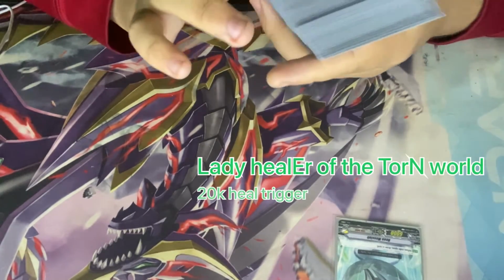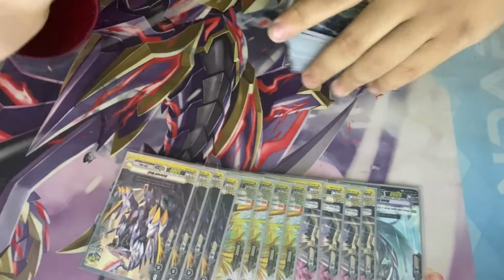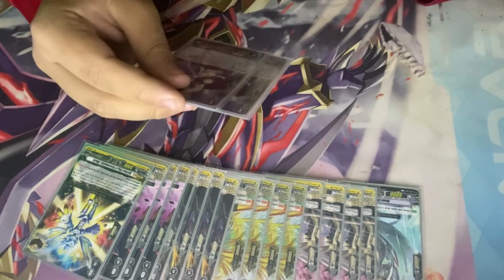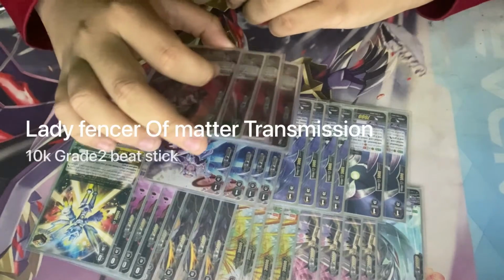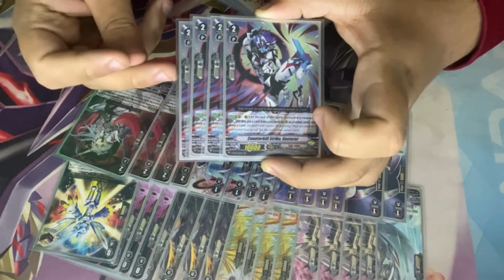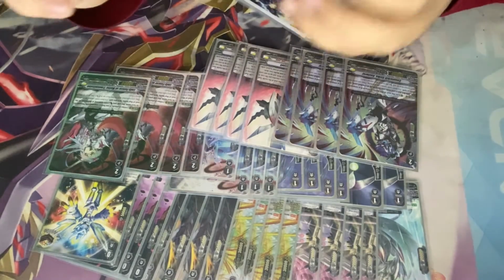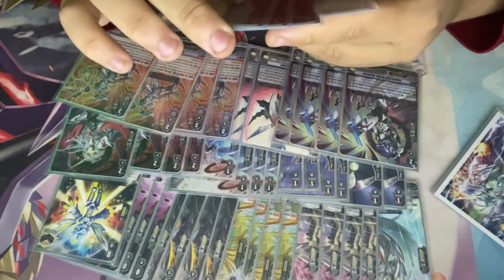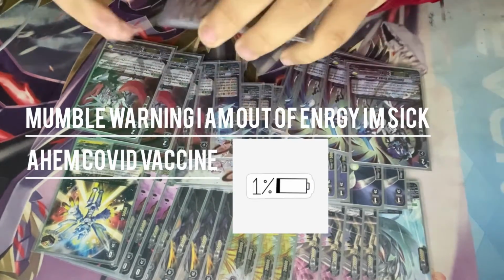I am broke s1